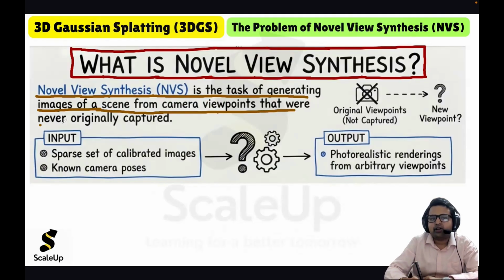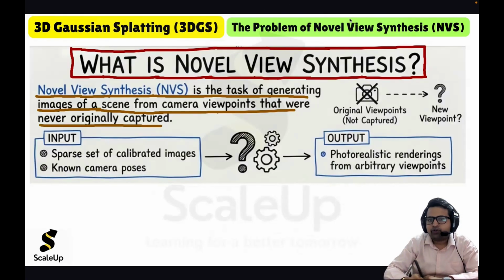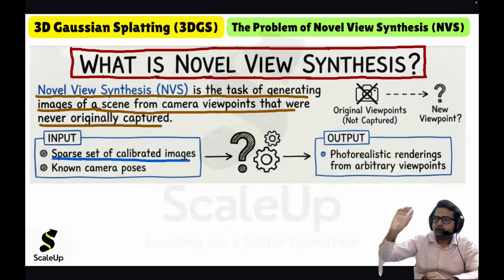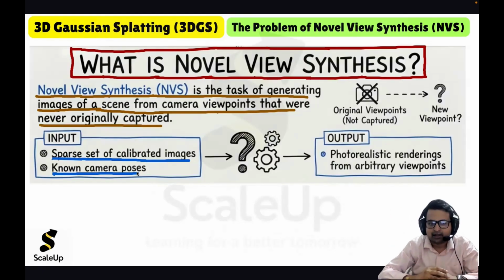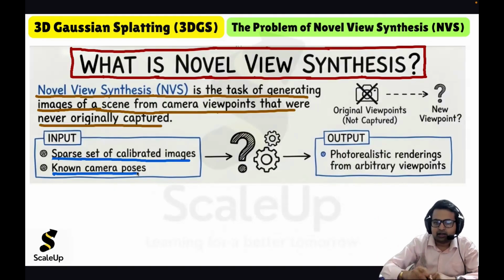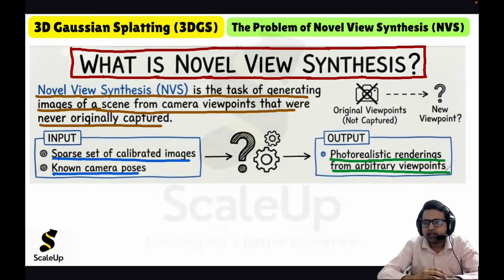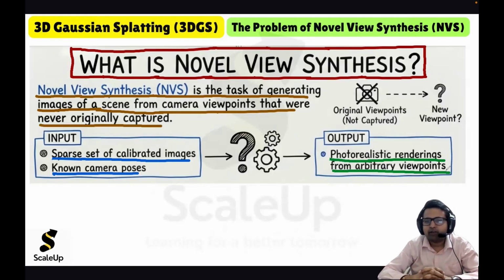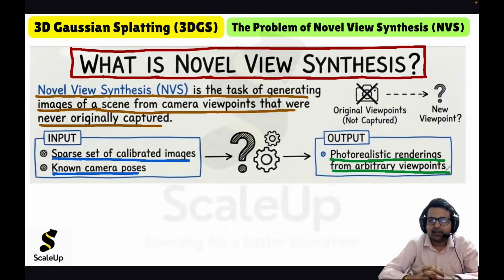What is Novel View Synthesis (NVS) ?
What if you could generate new camera angles of a scene… without ever capturing them?

That’s exactly what Novel View Synthesis (NVS) does.

In this video, we explain what NVS is, how it works, and why it’s one of the most important problems in computer vision and AI.

📌 What is Novel View Synthesis?
Novel View Synthesis (NVS) is the task of generating photorealistic images of a scene from viewpoints that were never originally captured.

In simple terms:
👉 Given a few photos, AI can imagine how the scene looks from a completely new angle.

📥 Input to NVS

To perform NVS, we need:
• A sparse set of images
• Calibrated camera parameters
• Known camera poses (positions & orientations)

📤 Output of NVS

The goal is to produce:
✔️ Photorealistic images
✔️ From arbitrary viewpoints
✔️ Enabling free navigation through a scene

🧠 How It Works (Intuition)

NVS systems:
• Take limited 2D images
• Infer hidden 3D structure
• Estimate lighting and geometry
• “Fill in” missing information

💡 Think of it as:
A system that mathematically hallucinates new views of a scene.

🚀 Why NVS Matters

It powers many real-world applications:
• Film & virtual cinematography
• Robotics and autonomous driving
• 3D scene reconstruction

📉 Final Takeaway
Novel View Synthesis bridges the gap between:
👉 Discrete images → Continuous 3D experience

It’s a key step toward building machines that truly understand the 3D world.